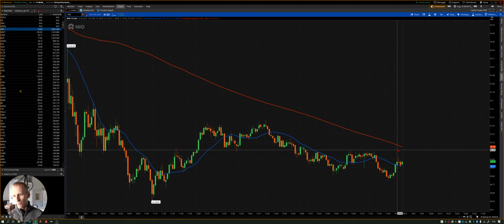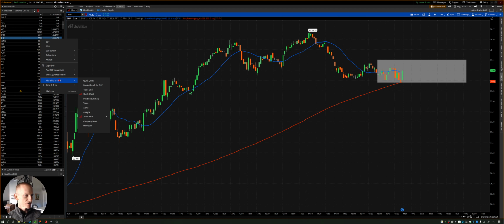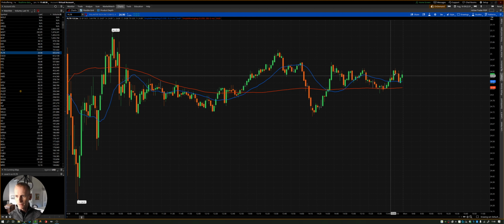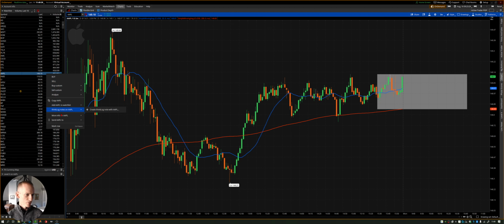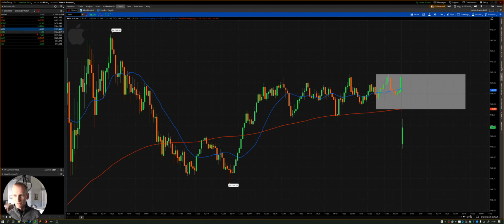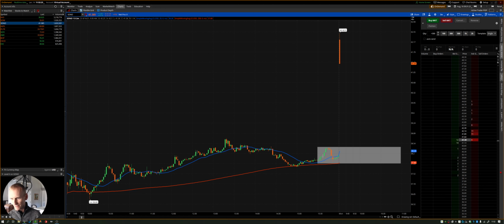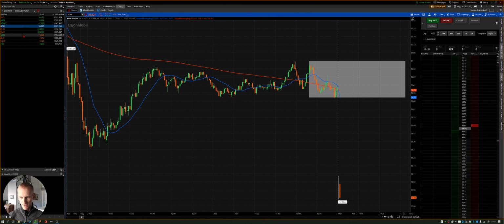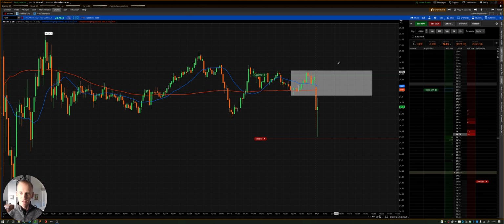Backtest, watchlist creation, scaling in and out of positions